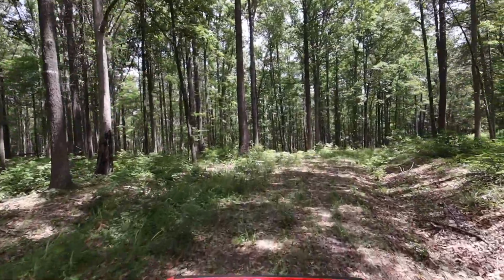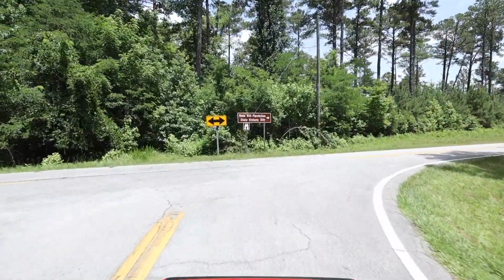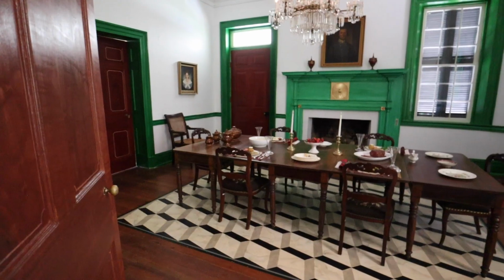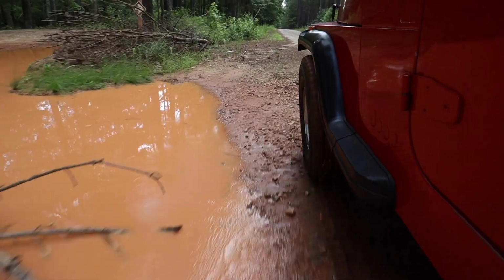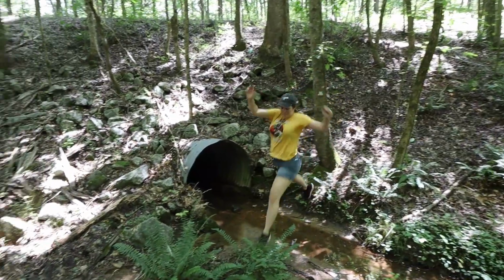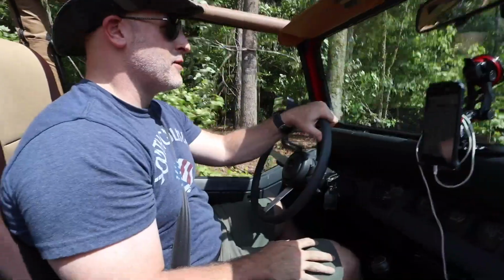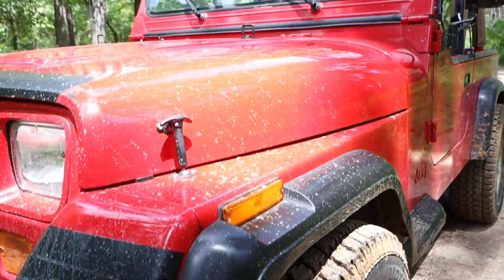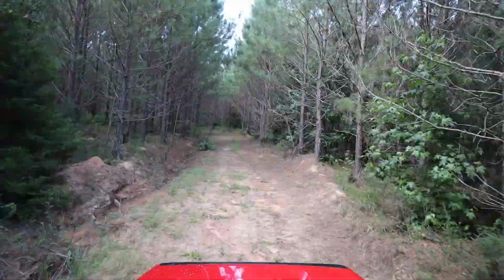Jeep YJ off road trail adventure in Sumter National Forest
My wife and I decided to hit the road, or rather the off-road and go exploring through Sumter National Forest in South Carolina. We packed up the Jeep and left on an adventure, with no idea what we'd find. We weren't disappointed. Great off-road trails, mud crossings, deep forest trails, historic sights including the Rose Hill Historic Plantation and even a grave yard.

Photography Gear:
Canon 6D mark 2
Sigma 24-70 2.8 Art Lens
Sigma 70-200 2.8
Canon 600ex
GoPro Hero 7 Black

My vloggig Gear:
Canon M50
Canon 11-22 Lens
Hoya 55mm Variable ND filter
Rode Mic
JOBY Gorillapod
Vello Lens Adaptor